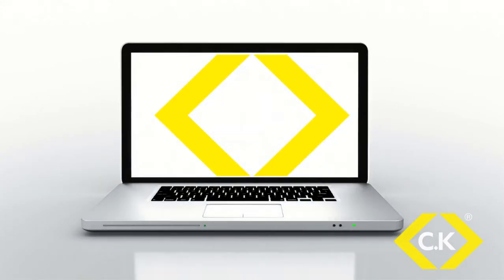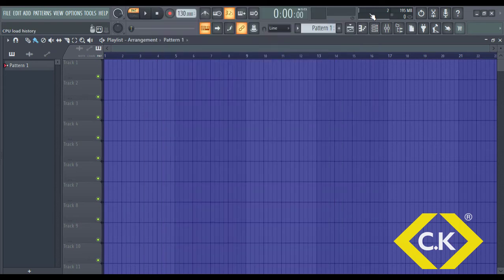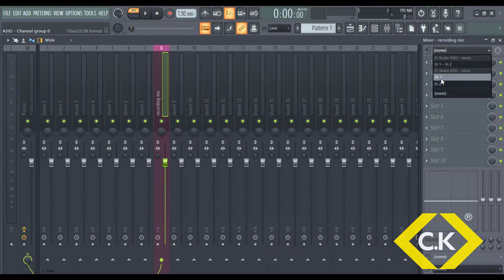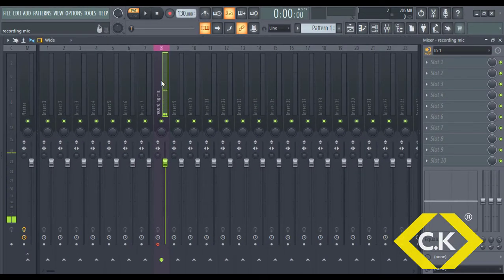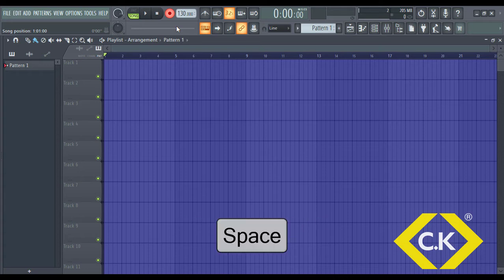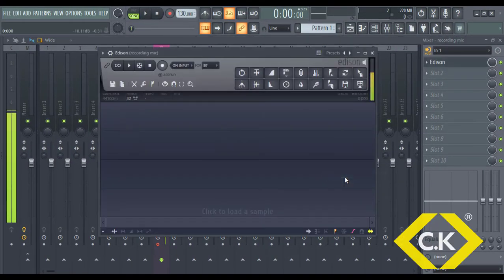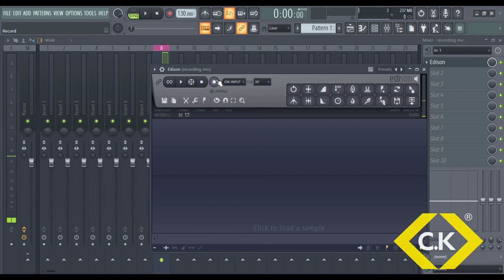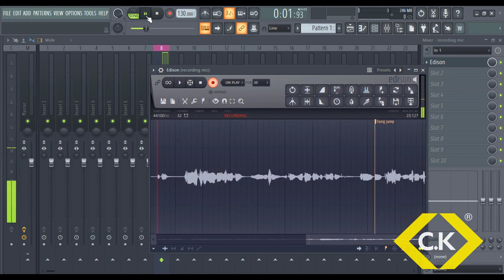HOW TO RECORD AUDIO/VOCALS IN FL STUDIO FOR BEGINNERS (Vocal Recording Tutorial)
THIS IS A VIDEO FOR THOSE WHO ARE NEW TO RECORDING VOCALS OR AUDIO IN FLSTUDIO DAW BY IMAGELINE
In this video, I Will be showing you guys how to record vocals in fl studio. I show you the most used techniques when recording vocals for beginners in FL studio. I take you guys with me in Fl Studio 20 and show you how to record vocals in fl studio! The recording of vocals with a beat is very important for artists & beatmakers! Enjoy this new Fl Studio 20 Tutorial.